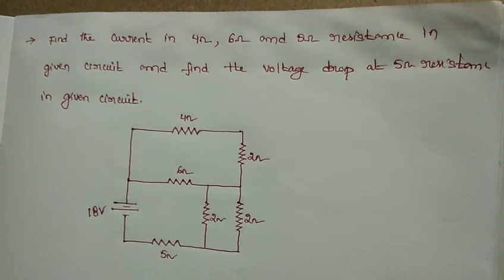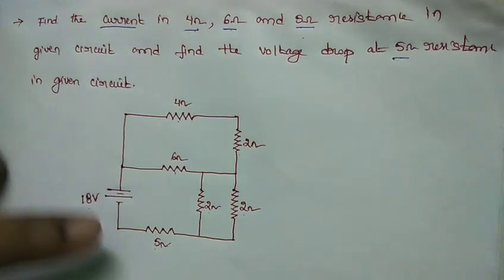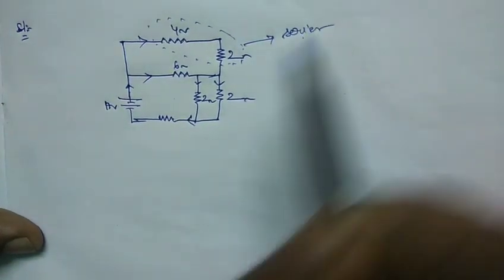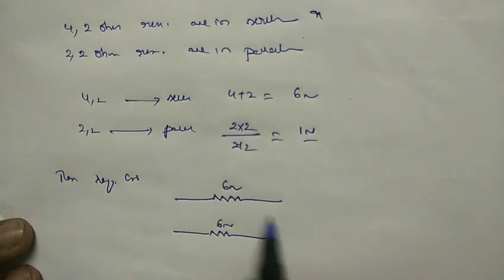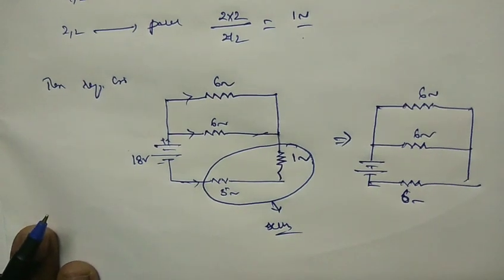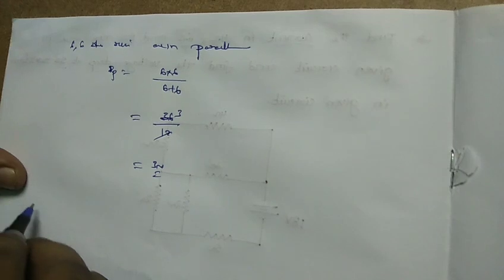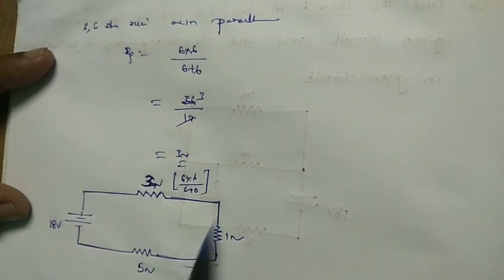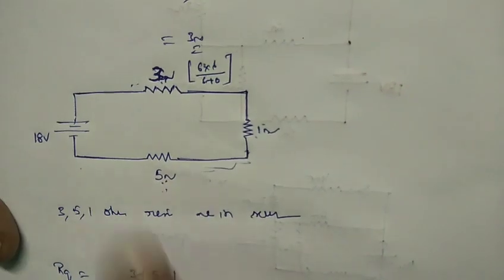Find current and potential difference in given circuit